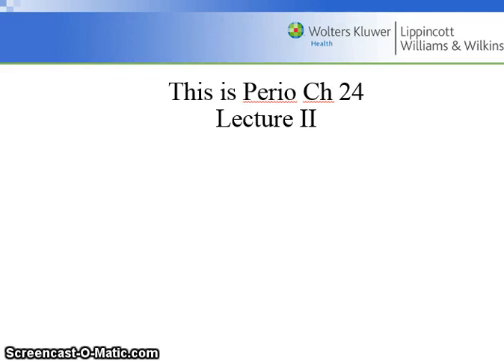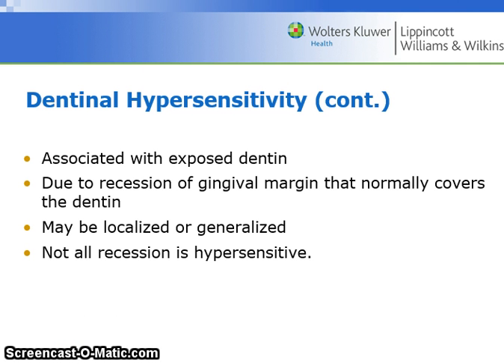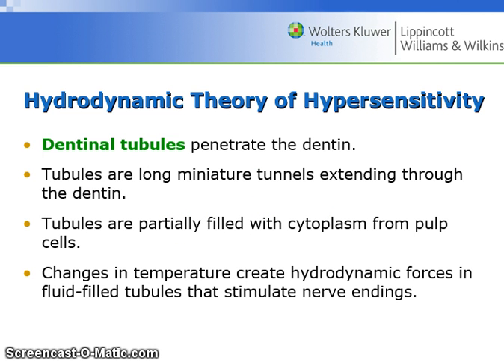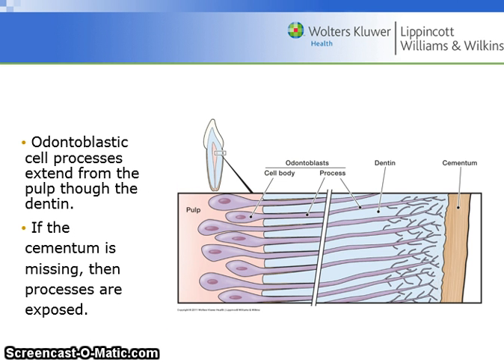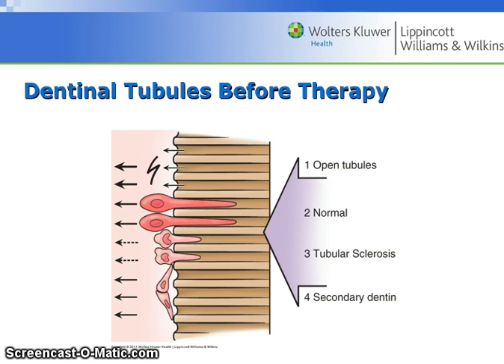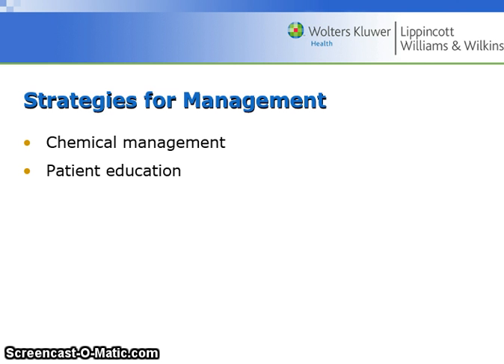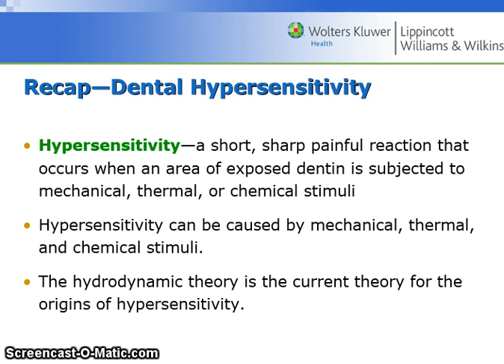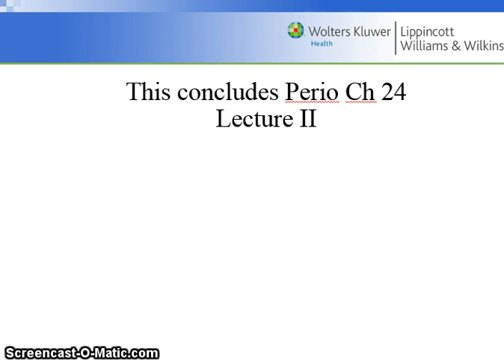Dentinal Hypersensitivity - Perio Ch 24 Lect II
Dentinal Hypersensitivity - What is the cause?